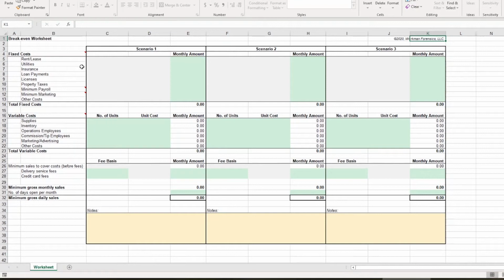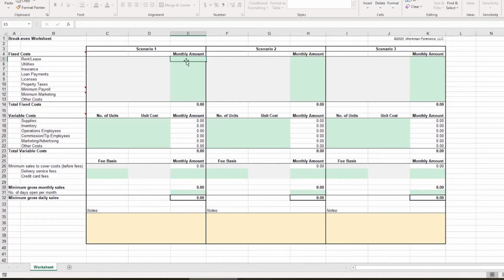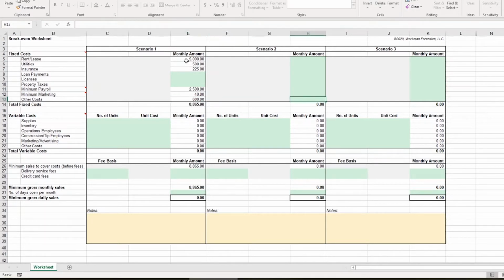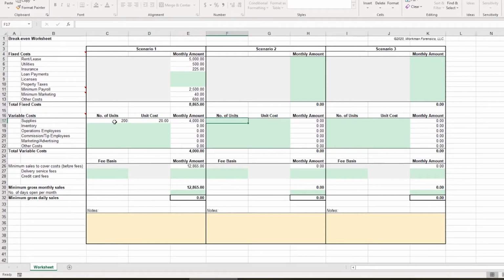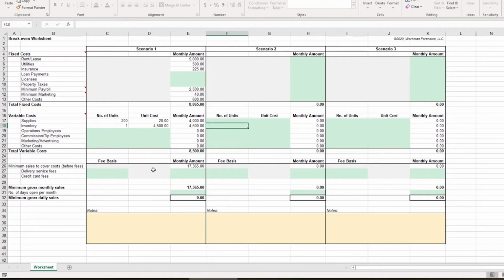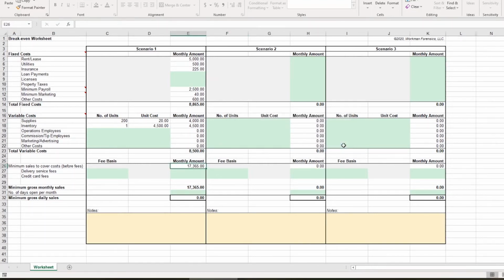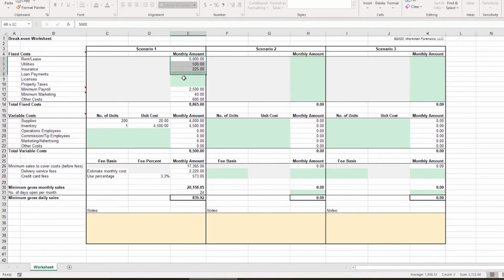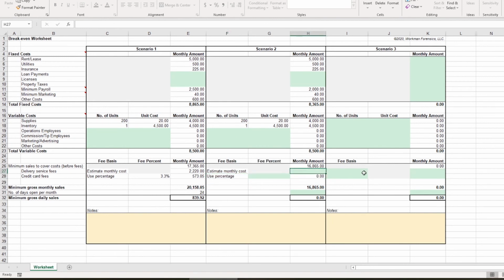Break-even Worksheet Tutorial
As a small business ourselves, we at Workman Forensics understand that dealing with changing health and safety guidelines, new supply chain and staffing issues, and evolving customer concerns and preferences has many business owners struggling to make their pre-coronavirus business model work in a post-coronavirus world. We know others are asking themselves questions like, “Can I afford to reopen my business under current guidelines?” and “Could shifting to a delivery-based model work for my business?”

As part of our mission to serve small business owners with resources during this time, we’ve created a free Excel worksheet that calculates the revenue needed to cover costs and compare different scenarios. We hope you find the worksheet useful as you work to creatively solve problems and make strategic decisions for yourself, your business and its stakeholders.